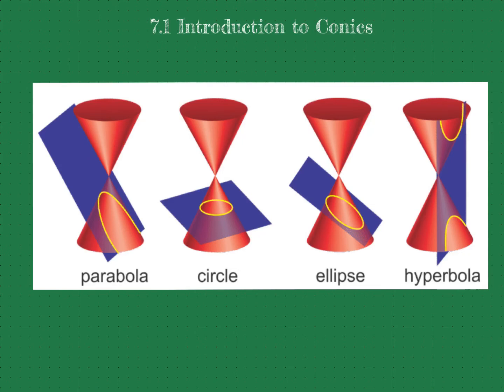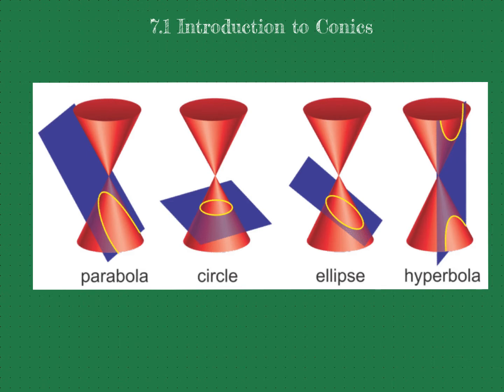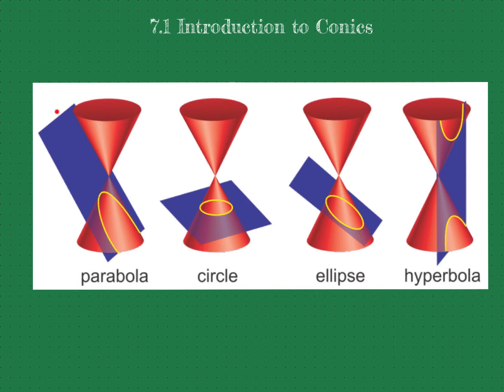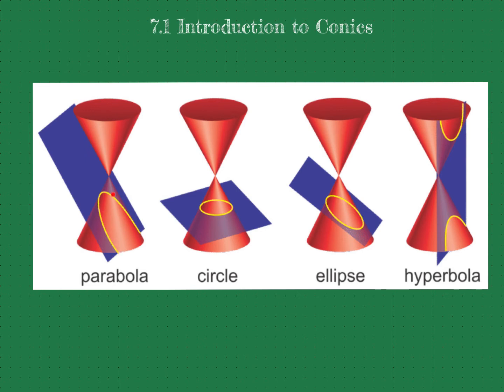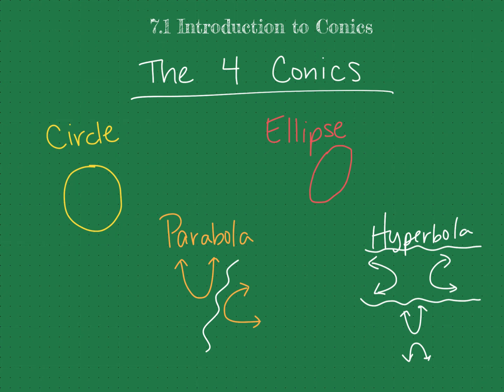7.1 A Brief Introduction to Conics